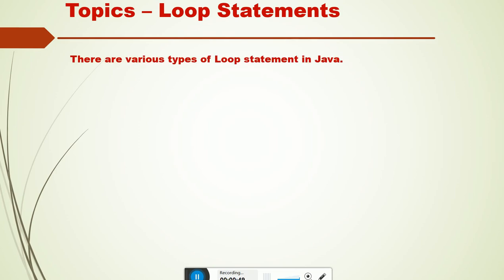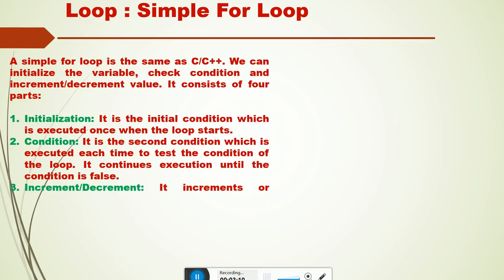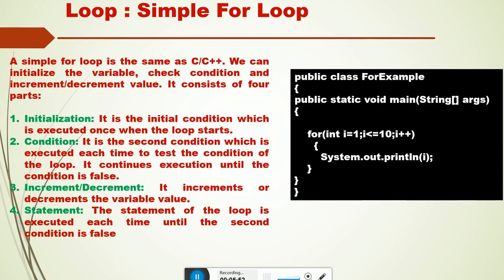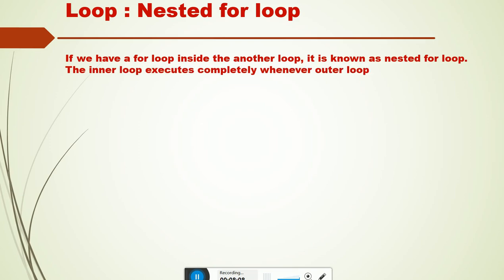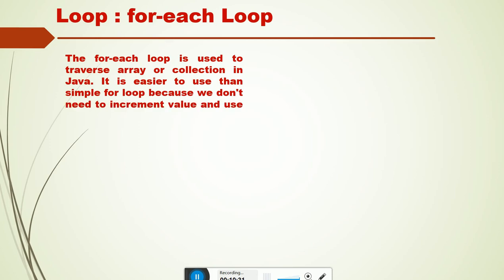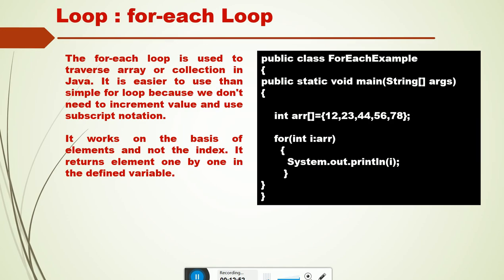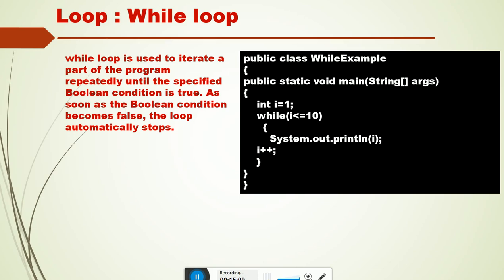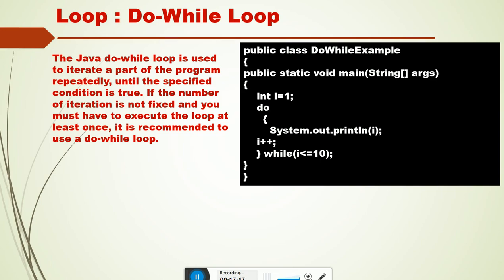Types of loops for non programmers